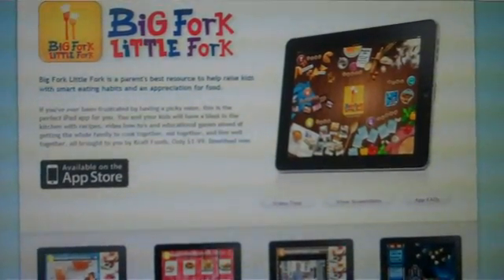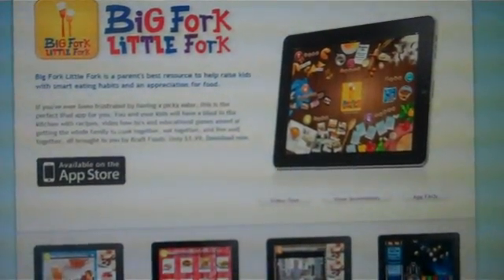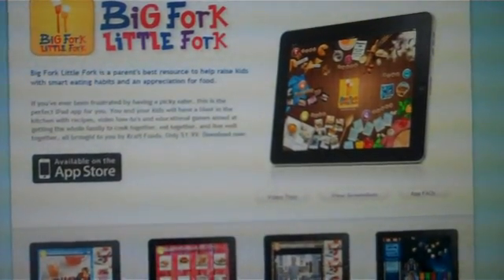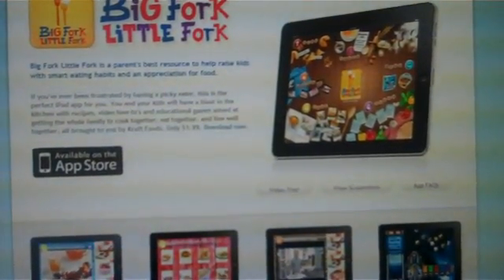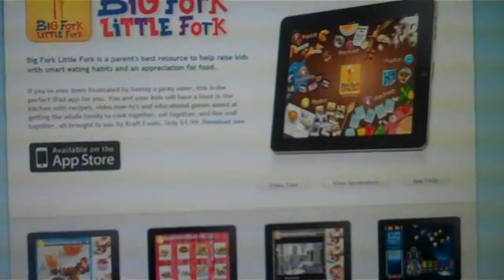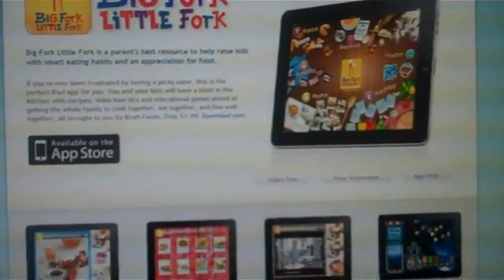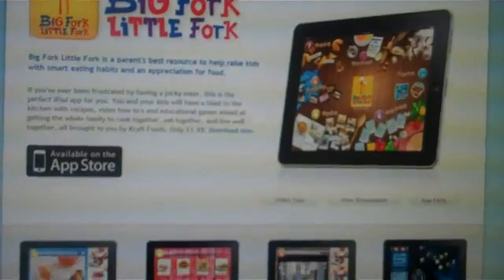Kraft Big Fork Little Fork iPad Application Demo